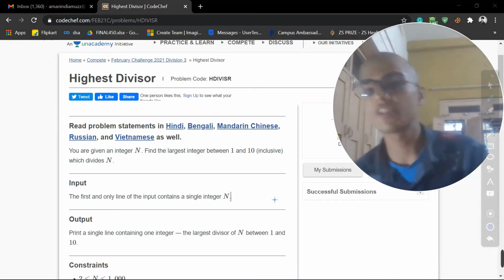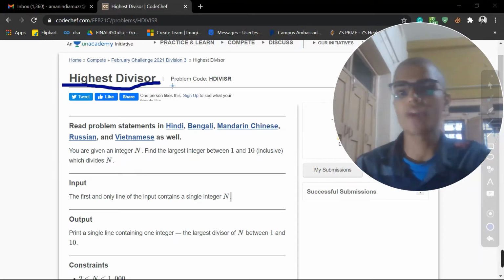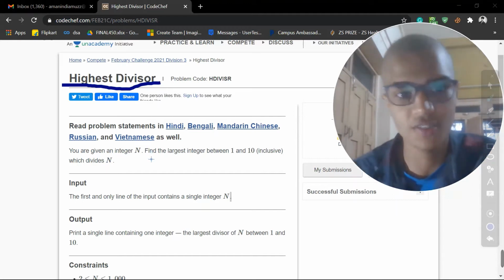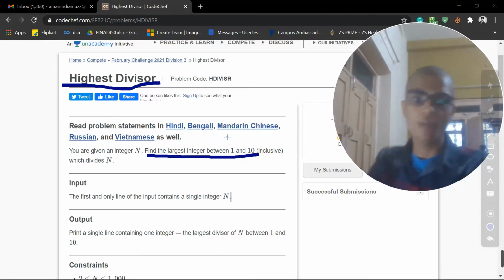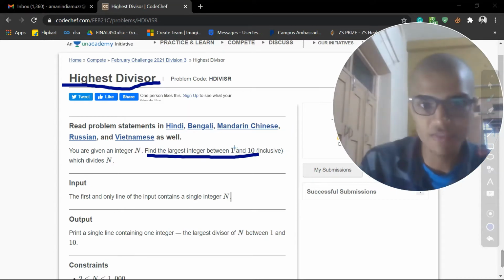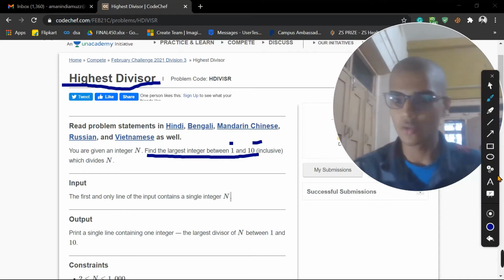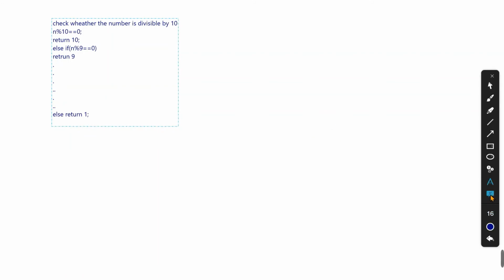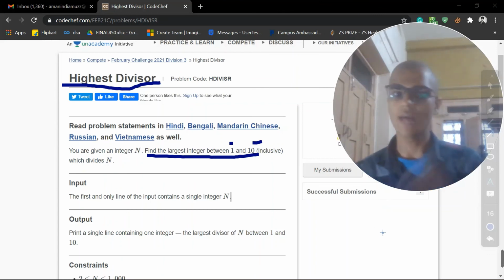Highest divisor codechef February long off problem || Aman India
The question is really easy and I had already given you the pseudo code so your task is to decode it and code in the given space for the compiler : )

Gadgets :
OnePlus 8T 5G

Apple MacBook Air

One plus band

Ring Light

Table watch